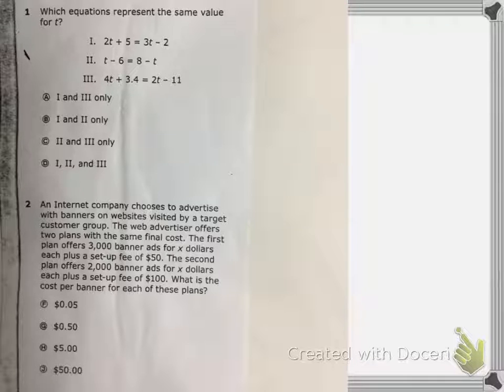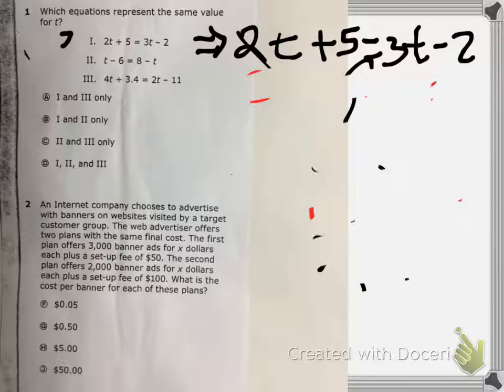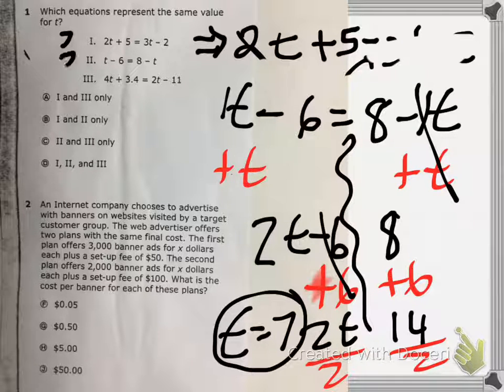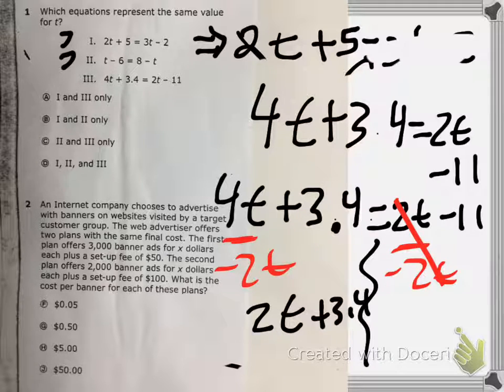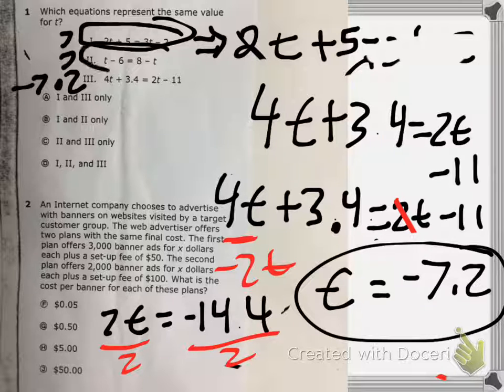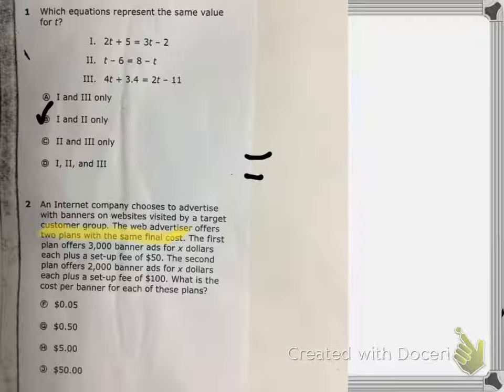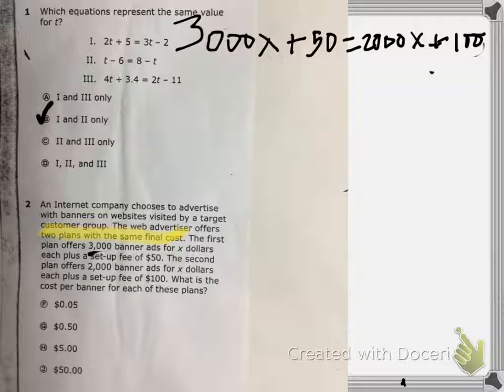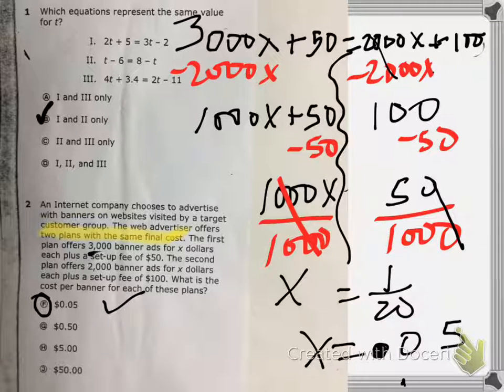Equations Strip 2